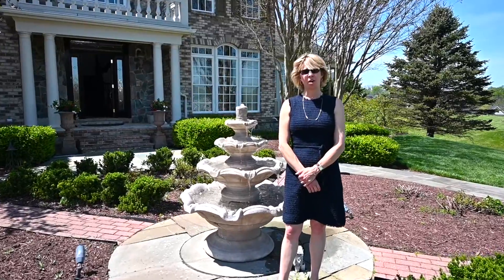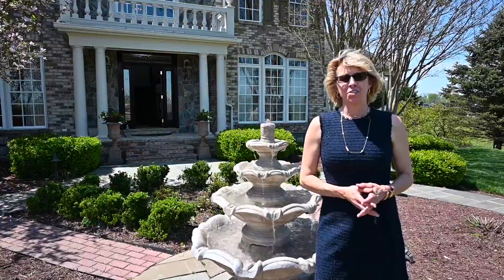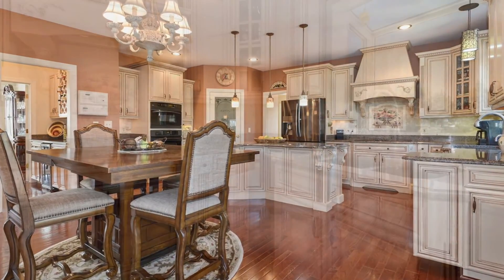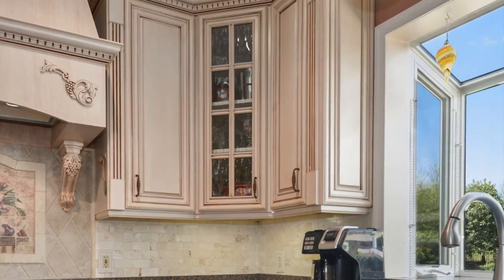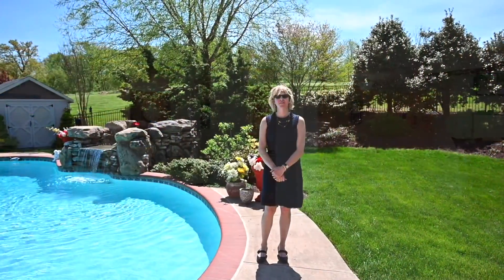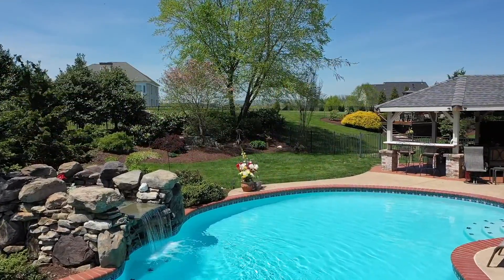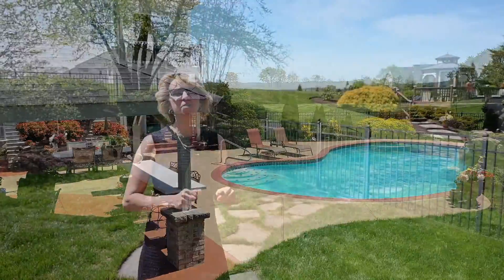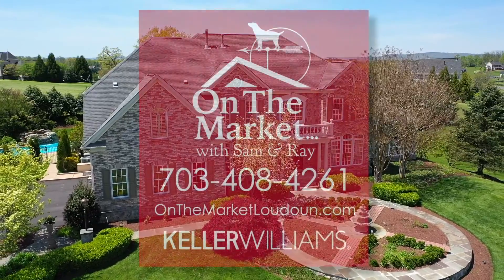Your Own Private Oasis...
16077 Sainte Marie Ct, Hamilton, VA 20158
Stretching across a hillside with panoramic Western Loudoun County views, sits a truly custom built home w/ an unbelievable backyard paradise. This original owner home was designed specifically for this stunning lot and over the years has been enhanced with thousands of dollars in outdoor living extravagances: a Caribbean like pool w/ a big and bold stone waterfall, an outdoor Pavilion, Gazebo and a gorgeous variety of landscaping encompassing an open 3.2 acres.

Inside, a 2-story Foyer features a dramatic staircase w/ wrought iron balusters that joins the Living and Dining Rooms. Rich dark wood floors & incredible light abound. The open concept of the Foyer makes the Dining & Living Rooms flow as one- ideal for entertaining!  The 2-Story Family Room has towering custom windows w/ plantation shutters, a rear staircase and a cozy fireplace. Fancy but fun, the Kitchen has a French Country feel w/ furniture style cabinetry, granite counters and a full sized walk-in pantry. Tucked behind the Kitchen is the Mud Room (with access to 3 Car Garage) & the Laundry Room w/ a convenient door exiting to the pool. On the opposite end of this level you find a soothing Sun Room. The owners have cherished this room- here you feel miles away and can watch both sunrises & sunsets-- it even has a secret balcony. The main floor also features an executive scaled office (one of two in the home) with a deep window alcove w/ views. A notable & unusual feature on this floor is 2 half baths- a large front Powder Room reserved for Guests and an additional one off the Mud Room.

On the upper level, a large landing offers a double open view down to the Foyer and Family Room & leads to 4 bedrooms. The Owner's suite has wonderful light, a tray ceiling and opens to a relaxing sitting room w/ a balcony that overlooks the heavenly pool. The main bath is enormous & offers functionality and style with a walk-in closet that is simply decadent! The En-suite bedroom is dreamy w/ a hidden window that artfully streams in sunshine and stars. The two remaining bedrooms are spacious w/ excellent closets & share a smartly designed Jack-Jill bath.

On the Lower Level, a divided yet open Double Recreation is the spot for movie night and cards- a fireplace and full sized bar set the tone for relaxation and fun. A second enormous dedicated office is located on the Lower Level and also a full bath. There is room to add another guest suite and plenty of room for your all your stored items.

The outside of this home is as enchanting as the inside. Four seasons of color come from beautiful flowering trees, towering evergreens and established perennial flower beds. This perfect spot has been used year after year for the vegetable garden which produces a bounty of fresh tomatoes, squash, cucumbers and more. The neighbors have dubbed the backyard here: "The Secluded Oasis!" From the tropical pool and the Pavilion with the Jimmy Buffet feel to the spectacularly placed hillside gazebo for sunsets - life on Sainte Marie Court is sweet.